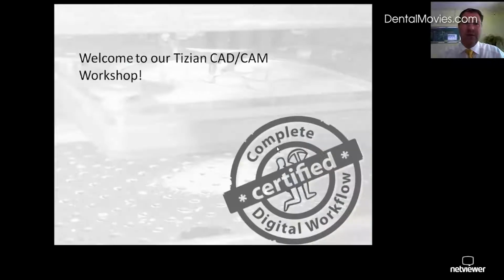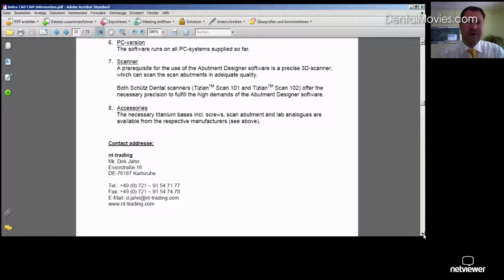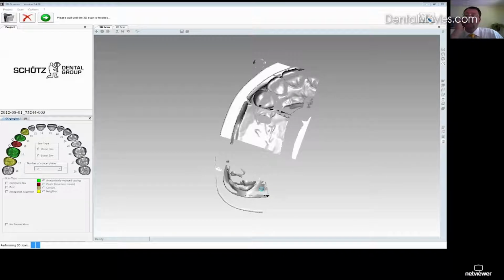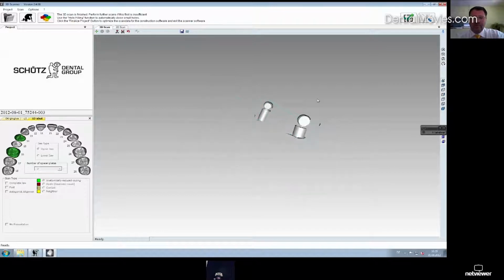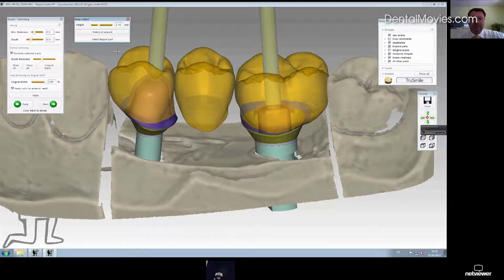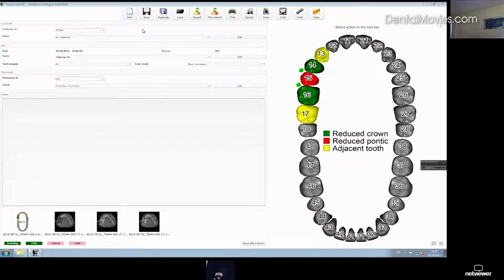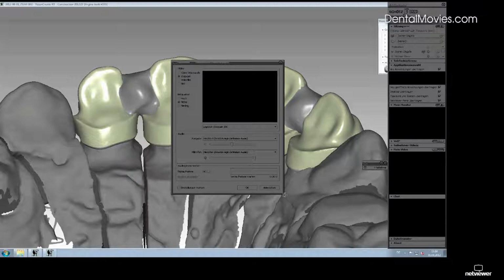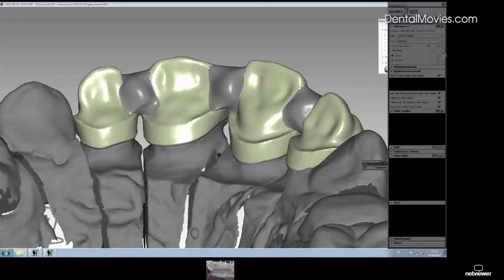WEBINAR CAD-CAM (August 2012)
Material from:
Schütz Dental